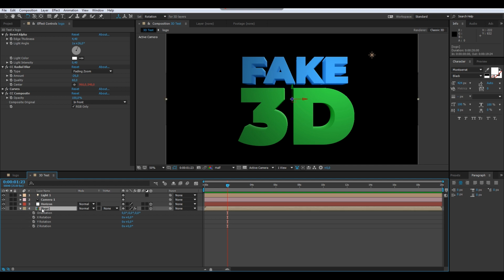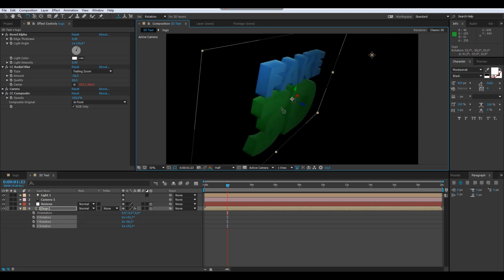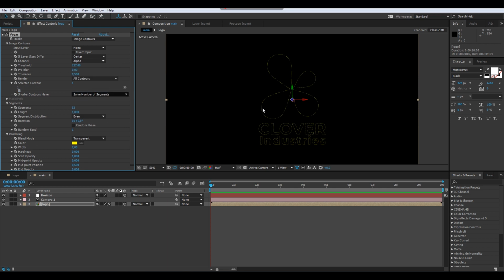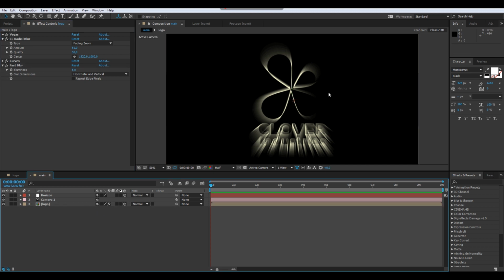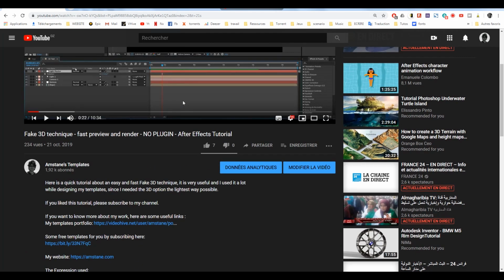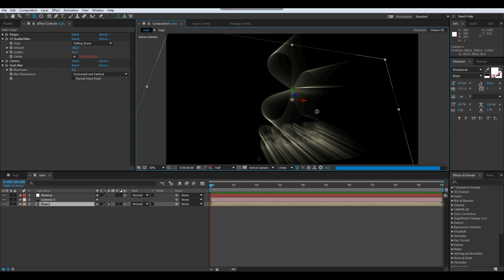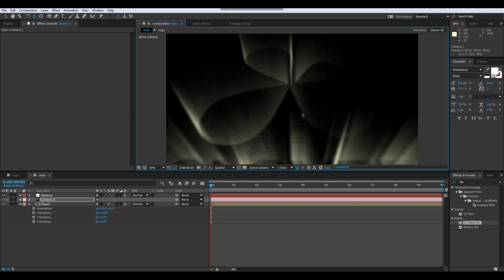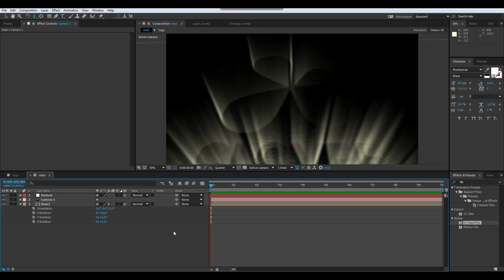3D Light Rays technique - fast preview and render - NO PLUGIN - After Effects Tutorial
Here is a quick tutorial about an easy and fast 3D Light Rays technique, it is very impressive. I've used it in this intro templates pack

The Expression used (copy and past what is between the brackets):
"x=thisComp.layer("Horizon").toComp([0,0,0]);
fromCompToSurface(x)